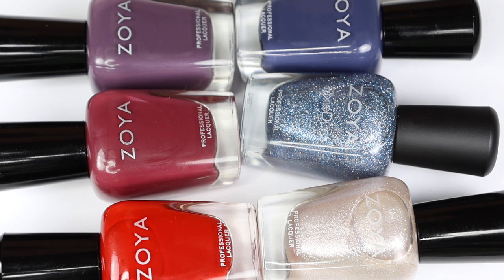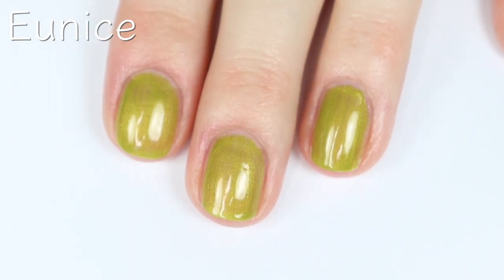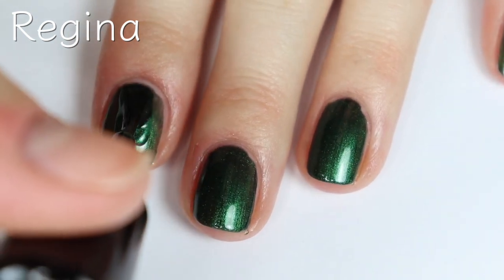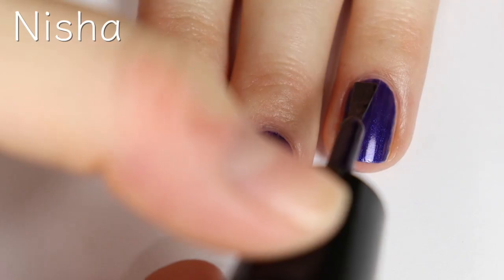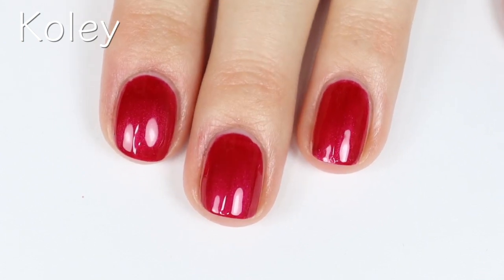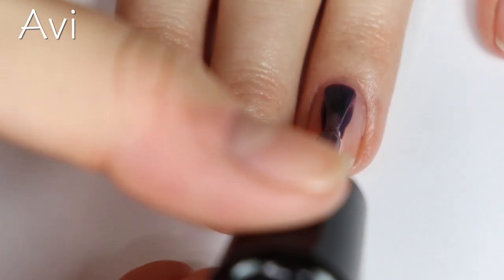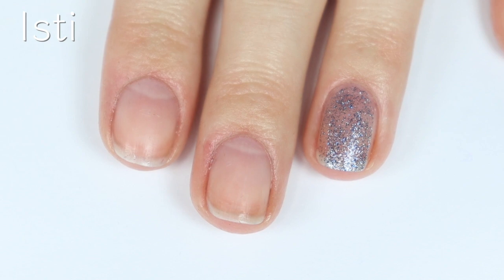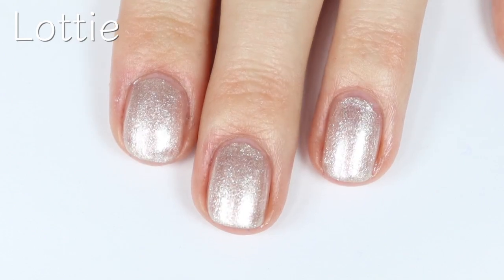Zoya Intriguing Winter 2020 Swatch and Review | Elizabeth Anne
Hiiiii! Long time no see! I miss posting content so much and I cannot wait to be back full time making content in December! I hope you have all been well! A HUGE shoutout to all of you for helping me reach my long time goal of 10,000 subscribers! I am so happy!

Anyways, in this video I will be swatching all 12 of the brand new Zoya shades for winter 2020 in the new Intriguing collection that will launch 10/15. Thank you SO much to Zoya for sending these shades my way early to share with all of you!

Check out the collection here:

V L O G C H A N N E L

❤︎CAMERA I USE:

❤︎LIGHTS I USE:

FTC: Some products mentioned in this video were sent to me free of charge in exchange for my honest opinions.
xoxo, Elizabeth Anne